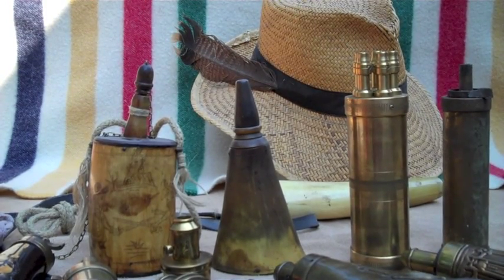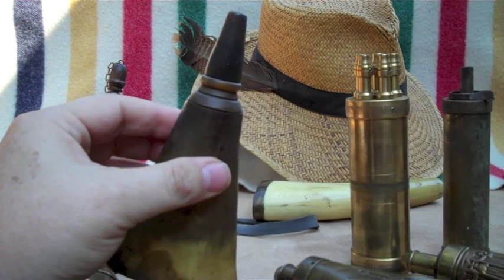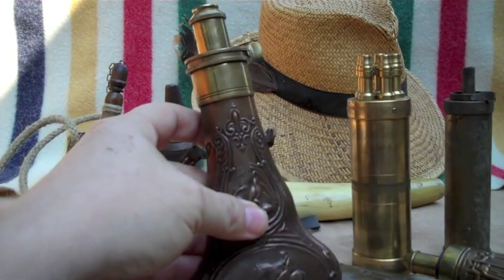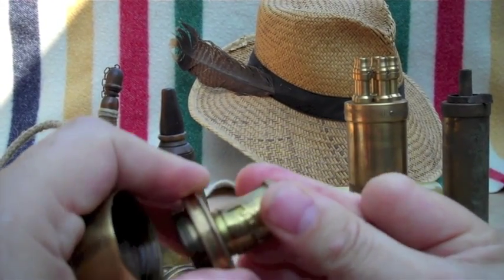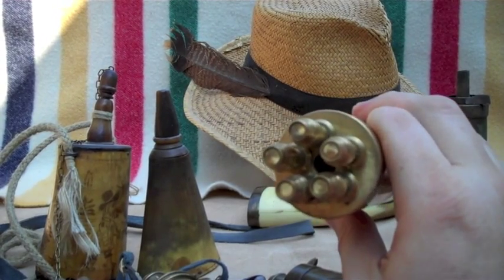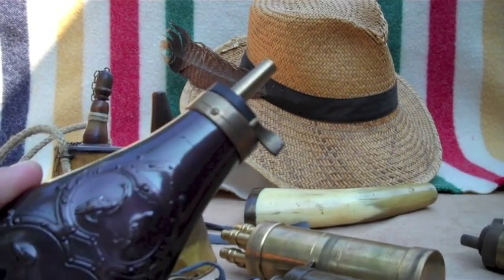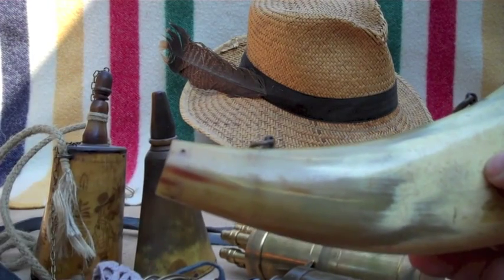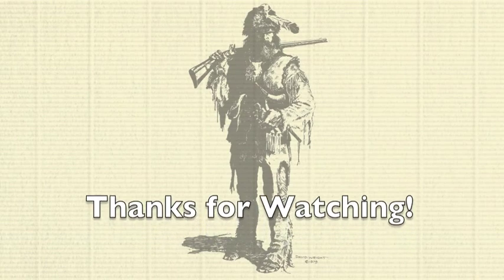T.C. Albert - Nov/Dec 2013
MUZZLELOADER Magazine staff writer, T.C. Albert discusses his upcoming article on powder flasks in the November/December 2013 issue. Music featured in this video is "Annie Laurie" performed by Paul & Kim Caudell on their album "Lowlands of Holland" which can be ordered

MUZZLELOADER Magazine